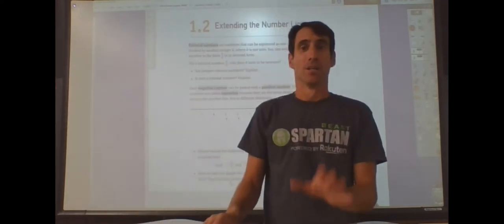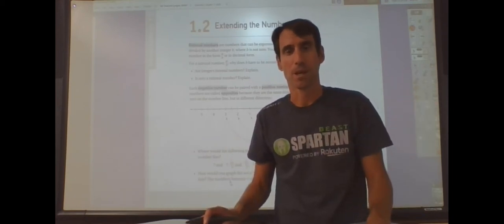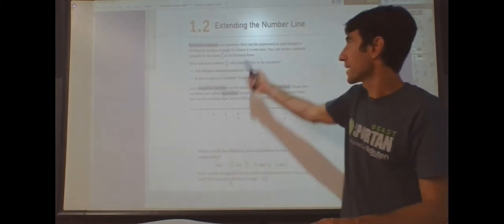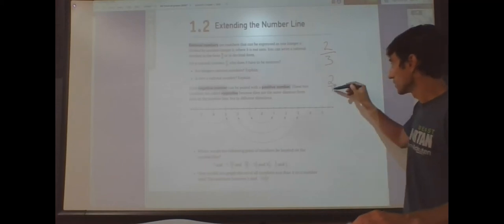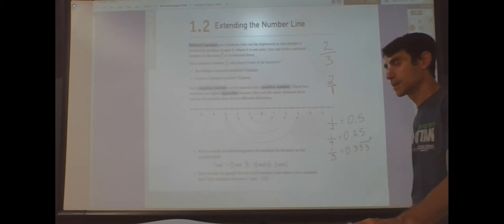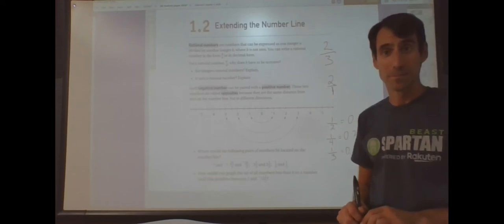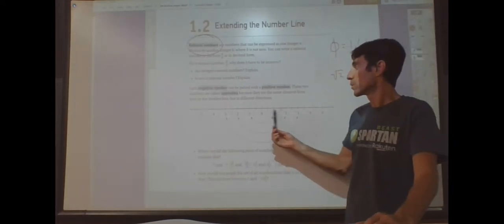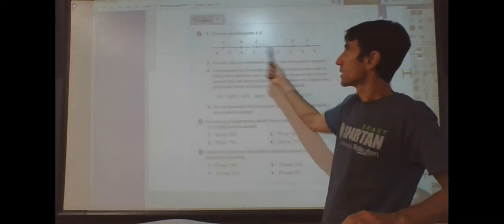AN Inv 1.2 Intro